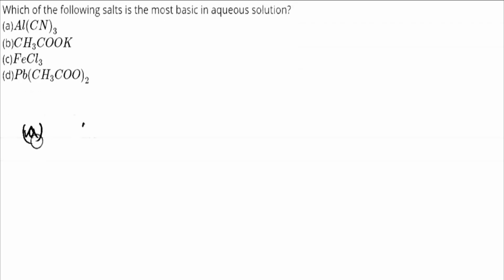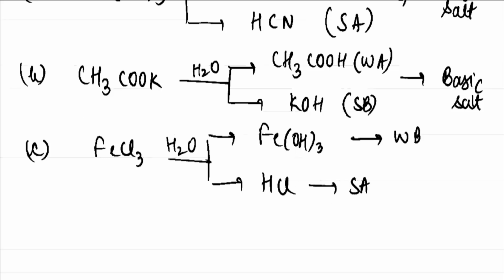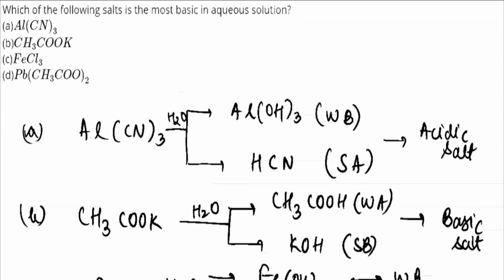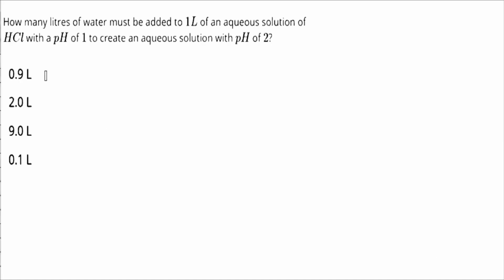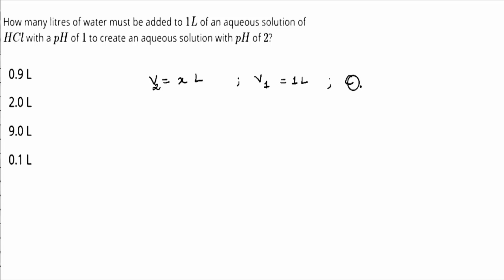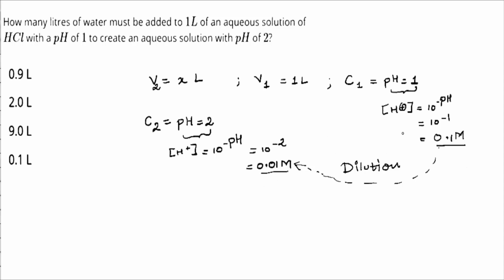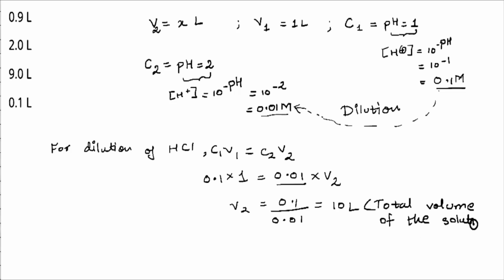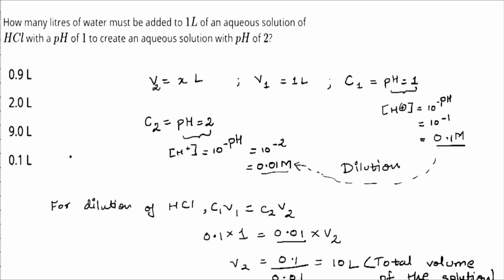Chemical and Ionic Equilibrium {PART 23} Previous years JEE questions for complete Chapter